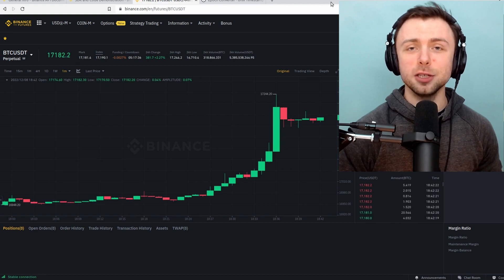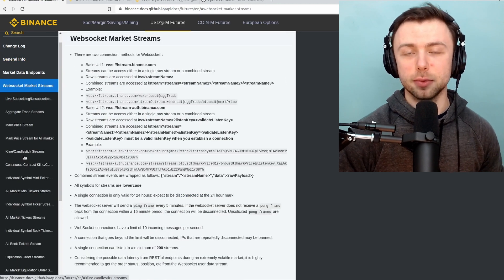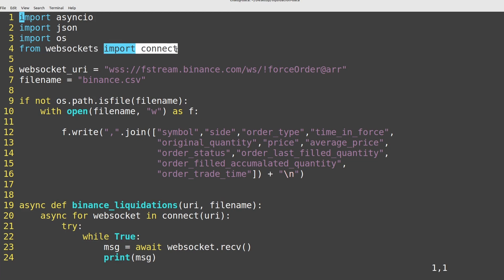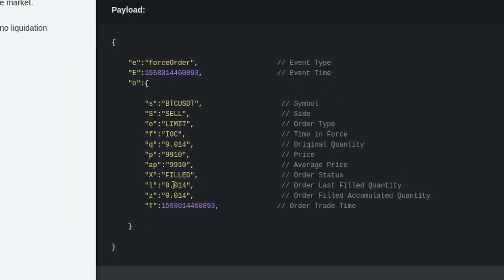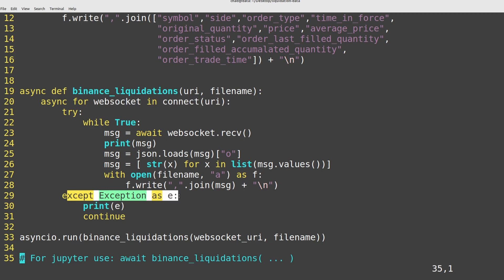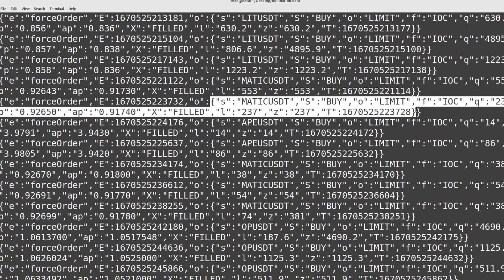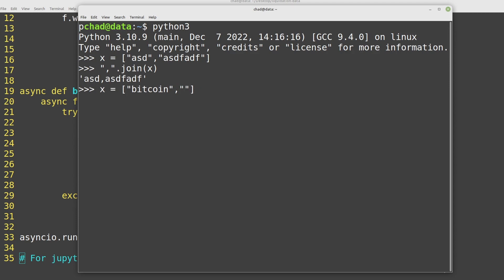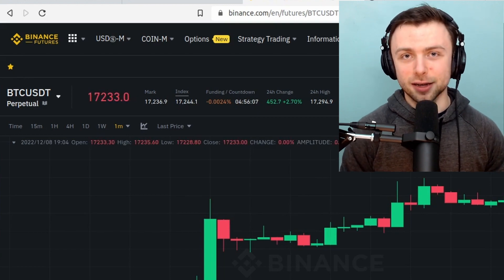Liquidation order data from Binance in Python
We write a python script to stream liquidation data for all symbols on binance futures. This can be used as a trading indicator to predict trend continuations or reversals.

00:00 - Introduction
01:42 - Documentation Walkthrough
03:50 - Python Script Review
13:30 - Data analysis / Final thoughts